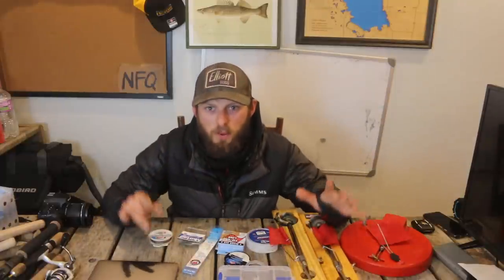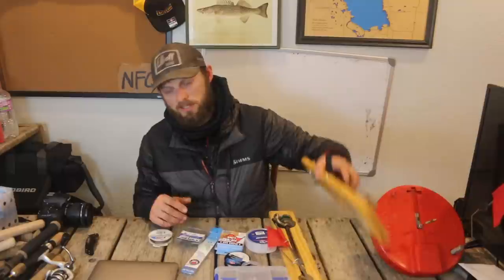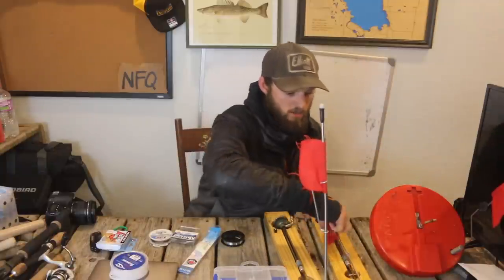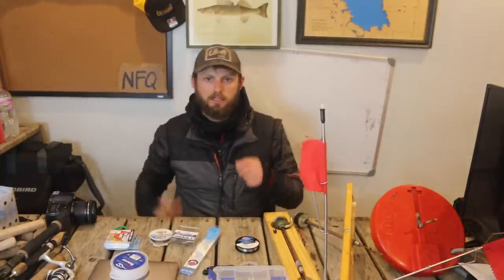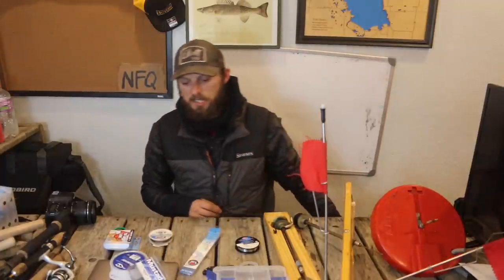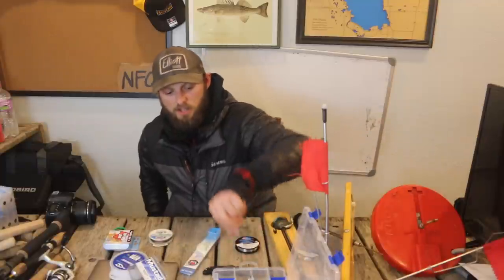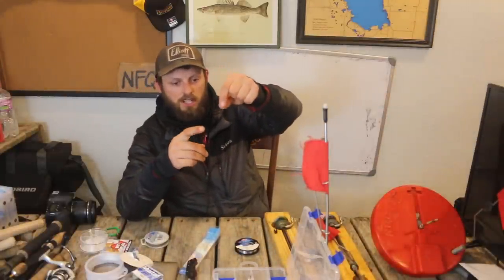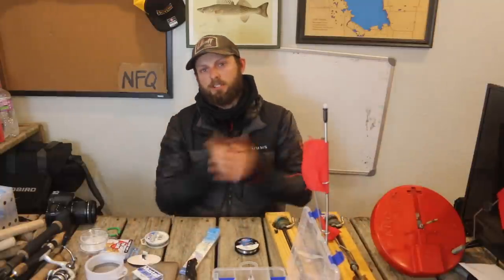Ice Fishing Tips to CATCH MORE FISH!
Todays video is all about tip ups and ice fishing. A lot of the content on this channel is based upon your questions. I have been asked a ton of questions about tip up rigging techniques. This video is about a few different ways which I set up my tip ups to catch walleyes, pike, perch and more. If you are ice fishing for any of these species you should definitely incorporate tip ups into your line up.